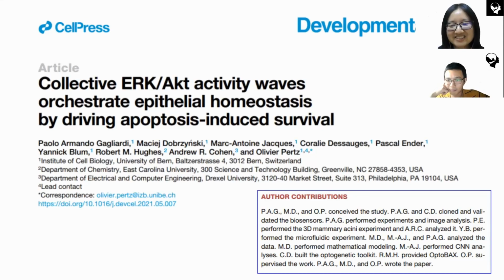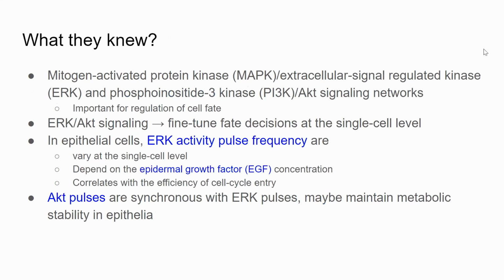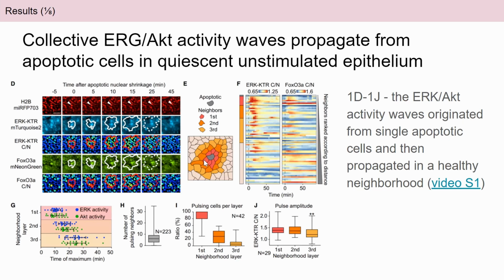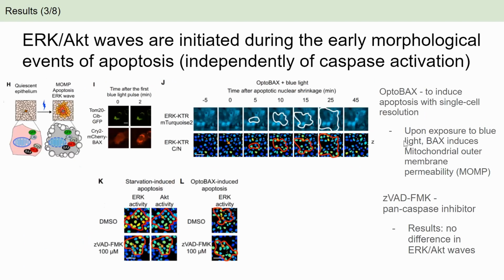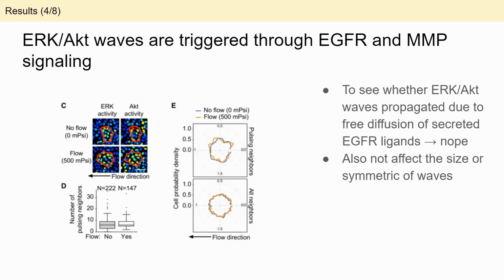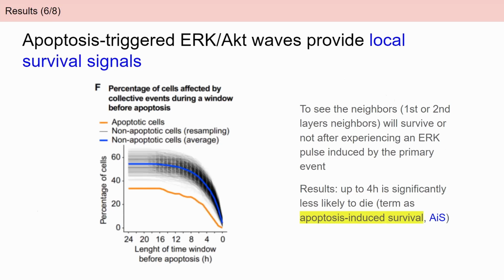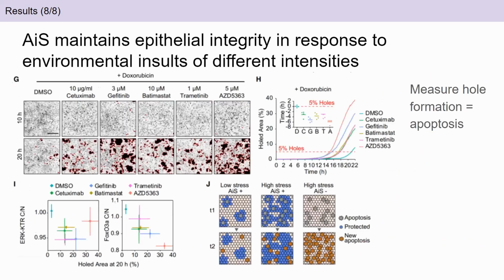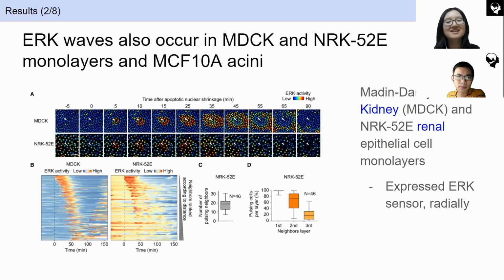[Journal club] Amazing role of ERK signaling in maintaining epithelial homeostasis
The original paper:
Gagliardi, P. A., Dobrzyński, M., Jacques, M. A., Dessauges, C., Ender, P., Blum, Y., ... & Pertz, O. (2021). Collective ERK/Akt activity waves orchestrate epithelial homeostasis by driving apoptosis-induced survival. Developmental cell.